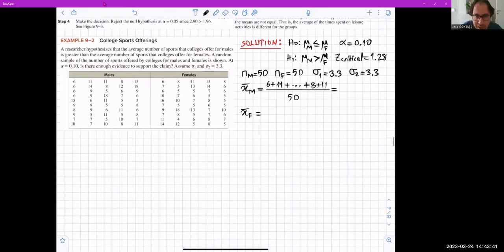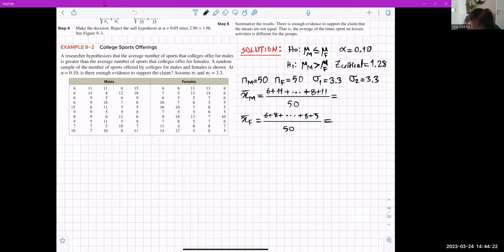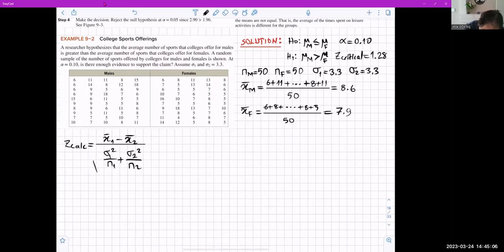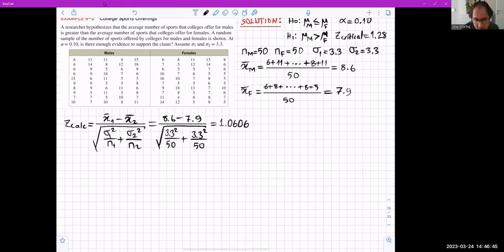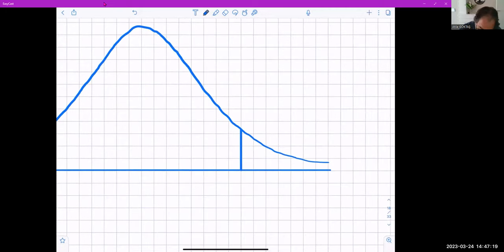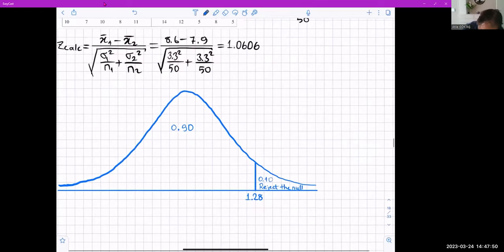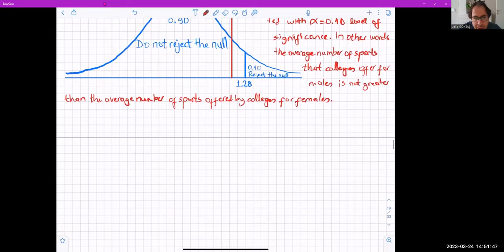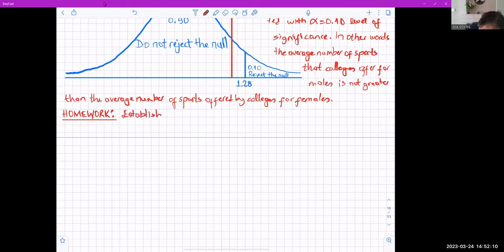Atılım University Introduction to Prob. and Stats. II LECTURE 5_3